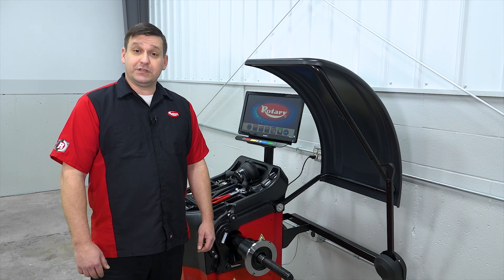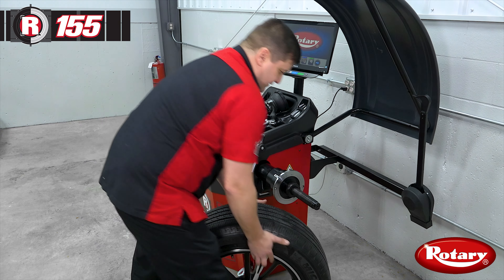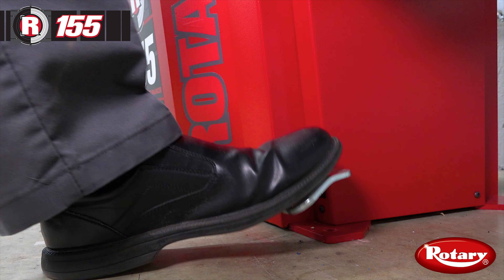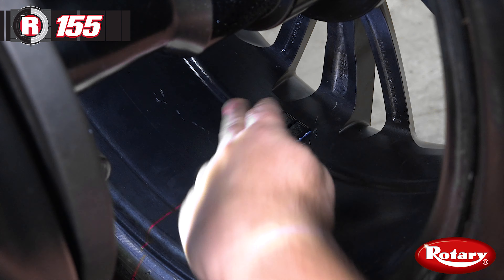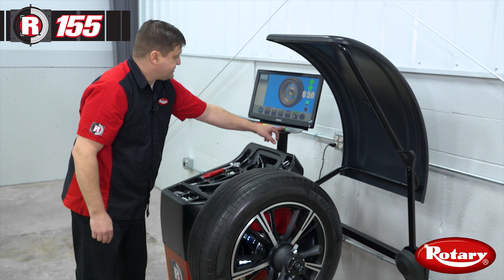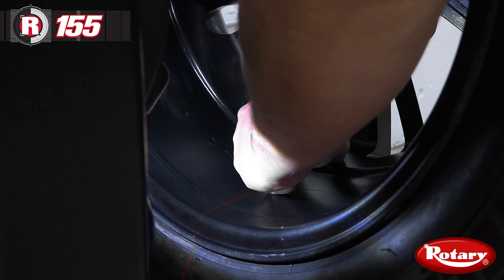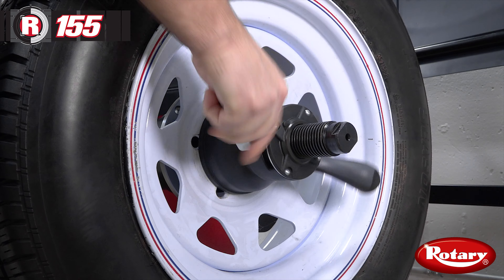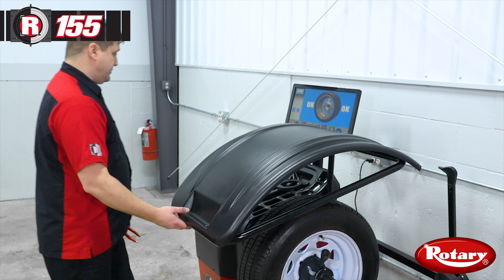Rotary R155 Wheel Balancer Operation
See how easy it is to use the Rotary  R155 Wheel Balancer.